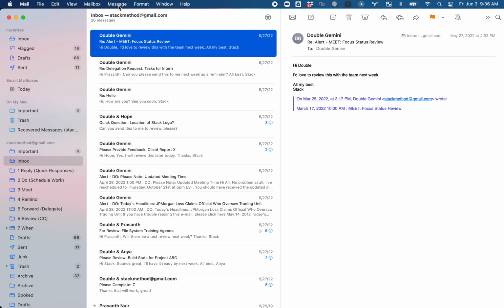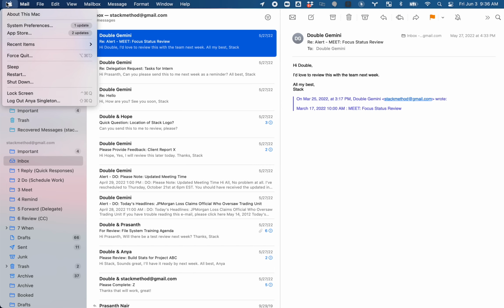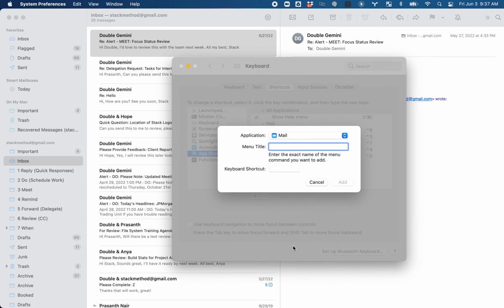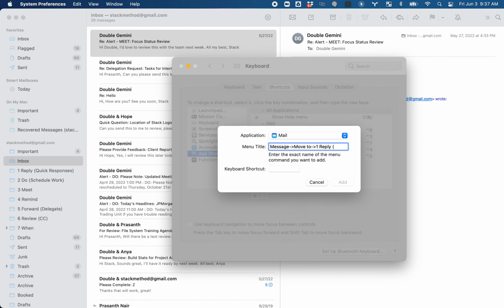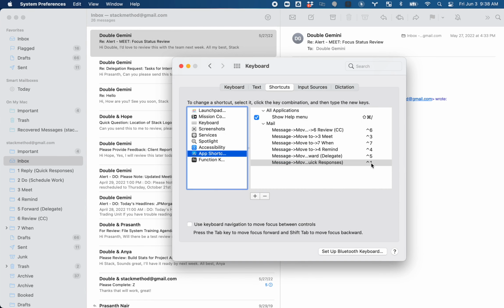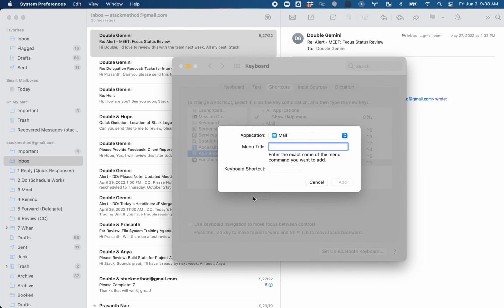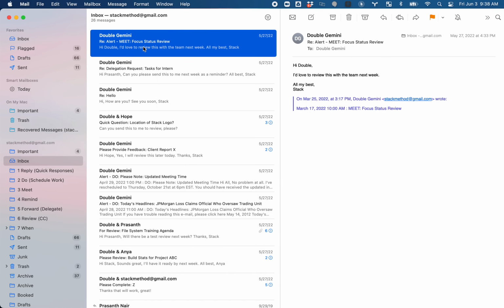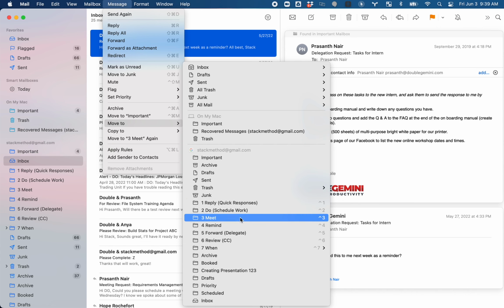3. Setting Up Keyboard Shortcuts – Apple Mail | The Stack Method™